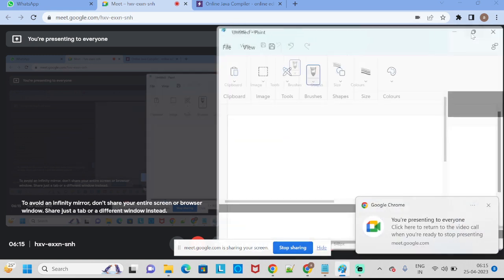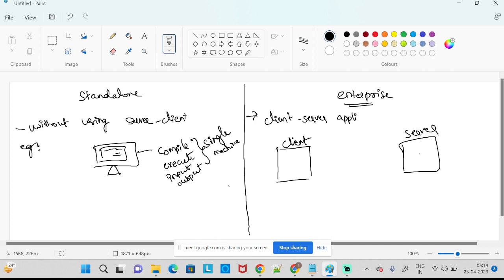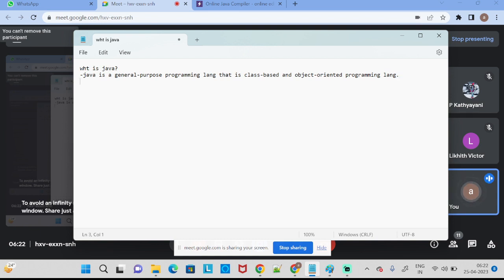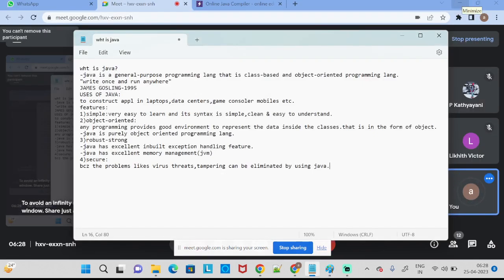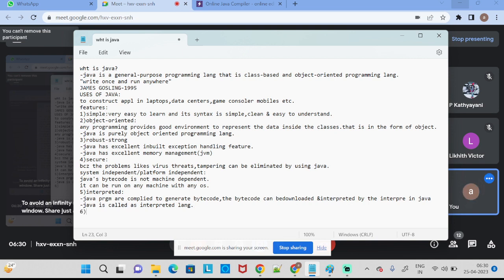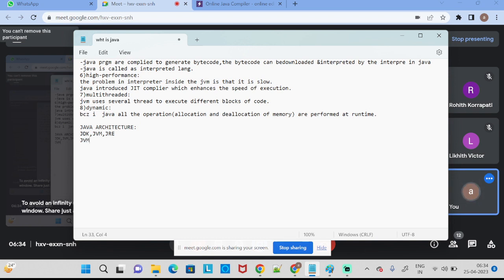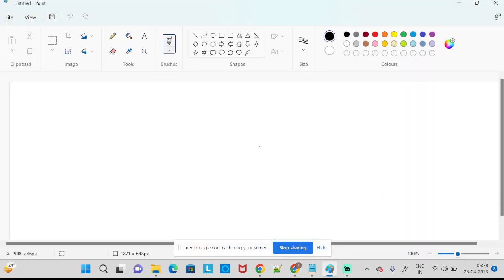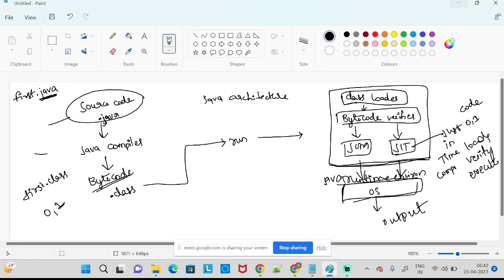Java 1st Class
Javatraininginhyderabad